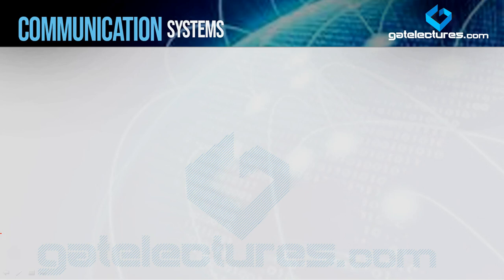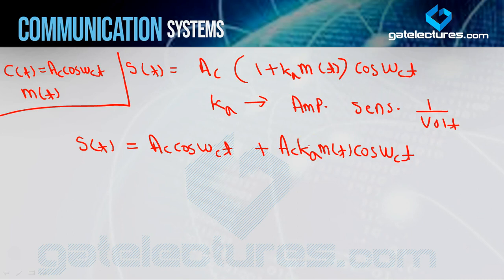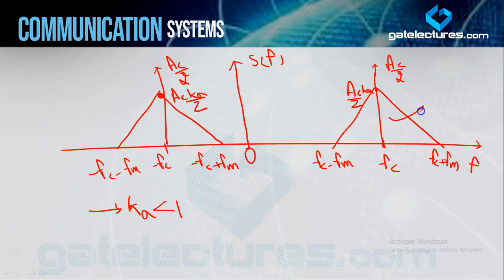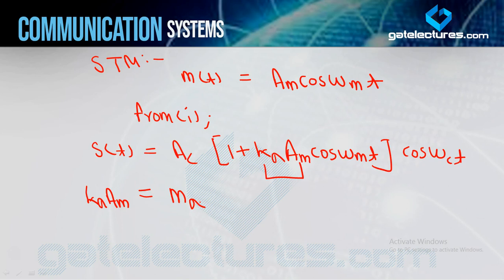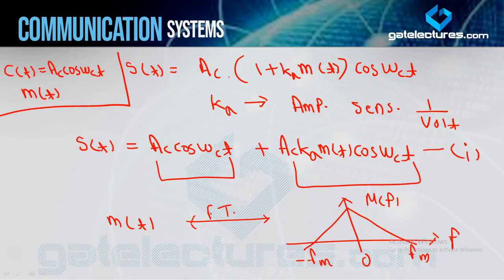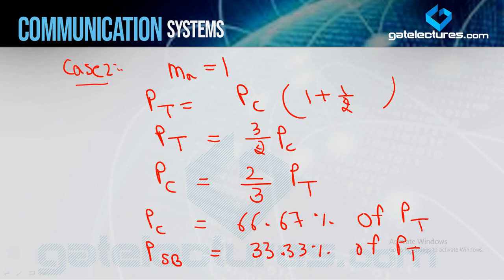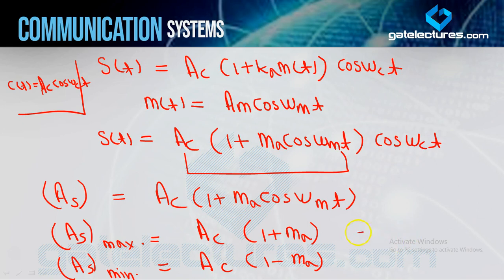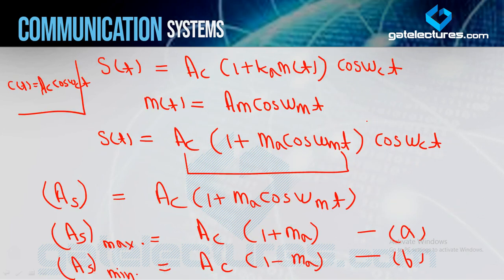Communication Systems 03 Amplitude Modulation Part 1